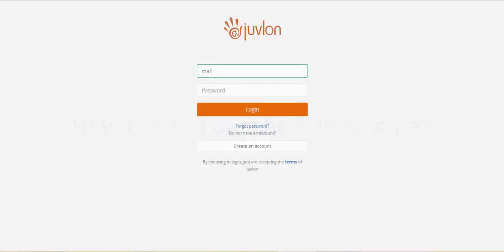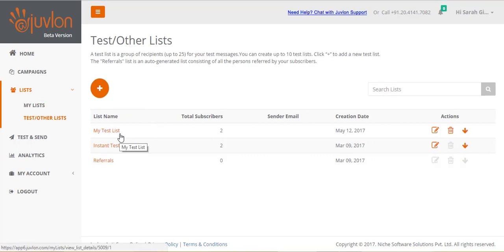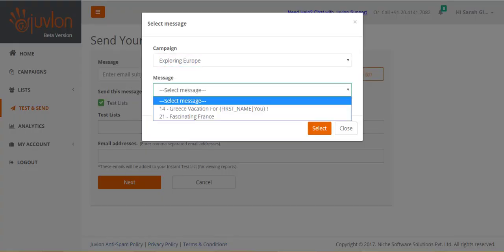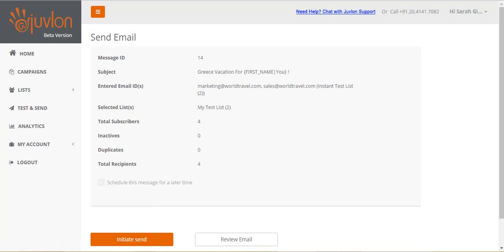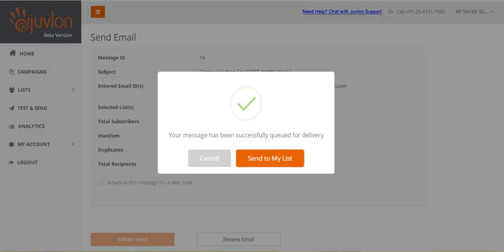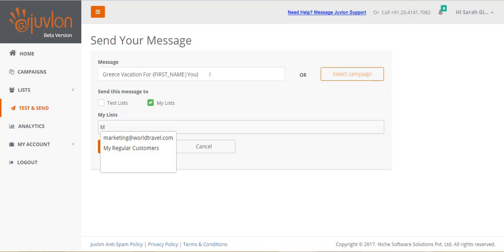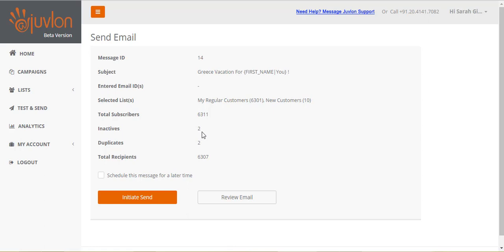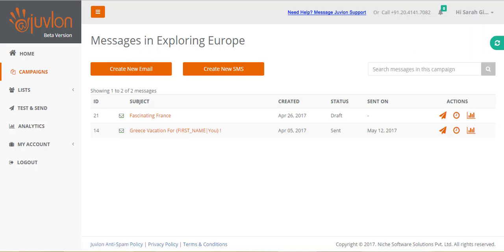How To Send or Schedule Your Email using Juvlon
Juvlon is a Powerful Email & SMS Marketing Platform were, you can create and send beautiful Emails to grow your business and increase your revenue. In this tutorial, know how to send or schedule your email using Juvlon. Connect with your customers by sending emails with just a few clicks. Using Juvlon, you can first test-send your emails before sending them to your customers.
You can also watch other videos to Create Emails and Upload and Manage Your Contact Lists using Juvlon.